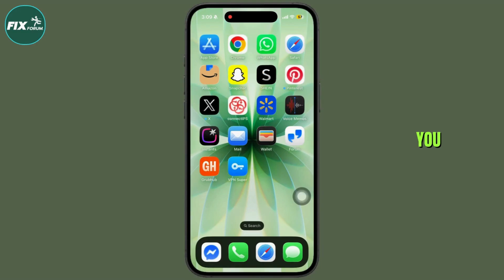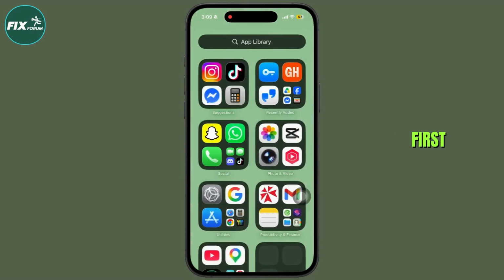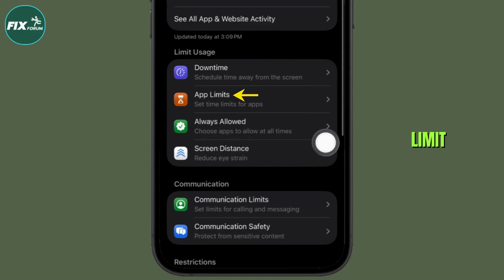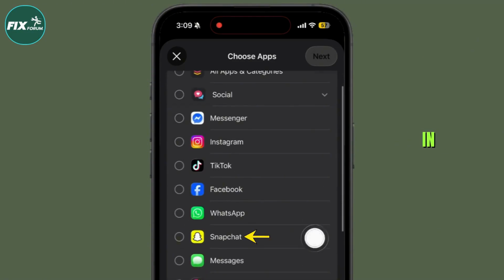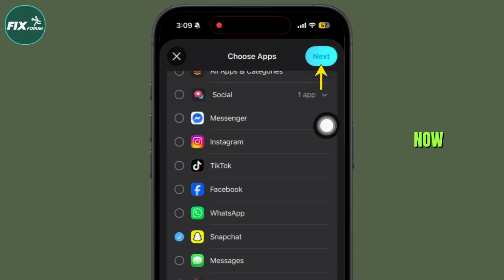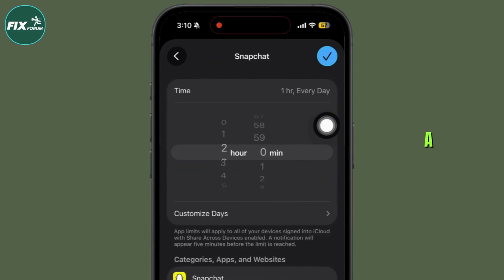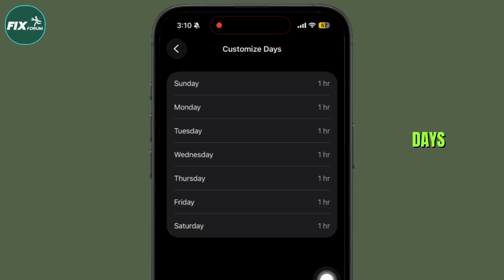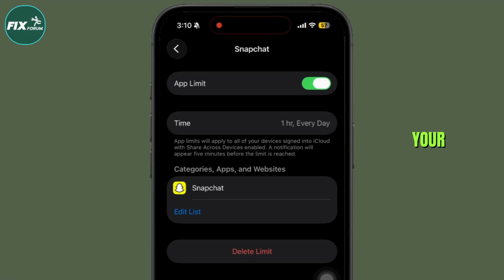How To Limit Snapchat Use With Screen Time | Set App Timer (Easy Guide 2026)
In this video, you’ll learn how to limit Snapchat usage using Screen Time on Snapchat in 2026. If you want to reduce screen time, control app usage, or set daily limits, this guide will show you the simple step-by-step process.

Screen Time on iPhone allows you to set app limits so Snapchat can only be used for a certain amount of time per day. In this tutorial, you’ll learn how to open Screen Time settings, set a timer for Snapchat, and manage app restrictions easily.

We will also show how to change limits, remove restrictions, and check usage reports for better control over your device habits.

Timestamps:
0:00 – Introduction & overview
0:06 – Open Settings app
0:12 – Go to Screen Time
0:20 – Tap App Limits
0:28 – Select Snapchat
0:36 – Set daily time limit
0:44 – Confirm limit settings
0:52 – Check usage report
1:01 – Final result & summary